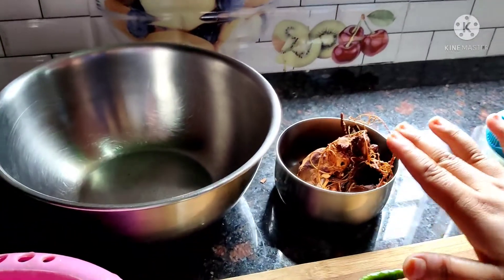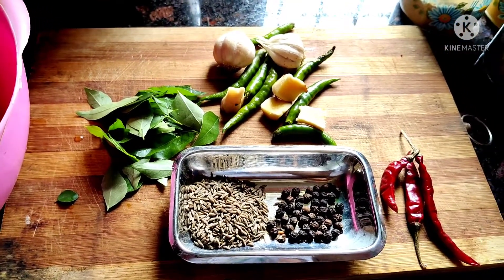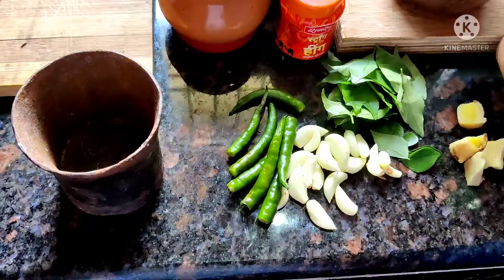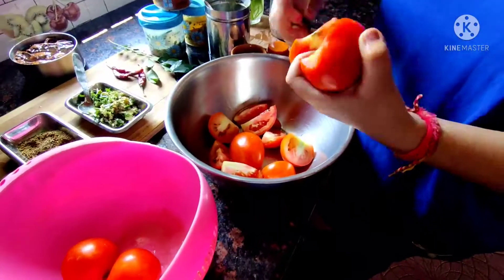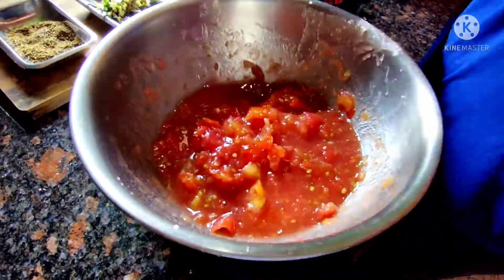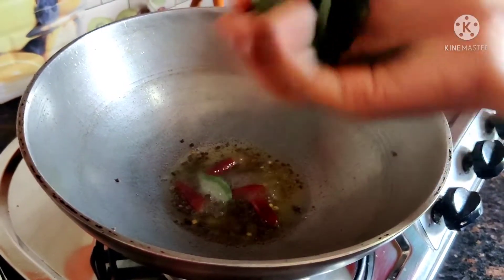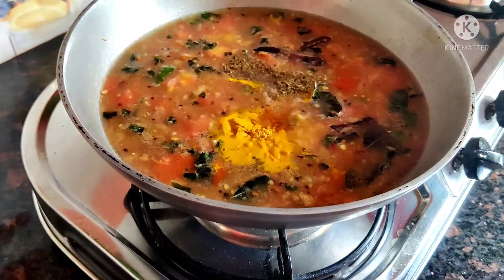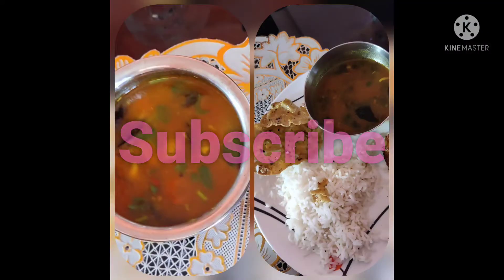Authentic Tomato Rasam Recipe Lunch time recipe